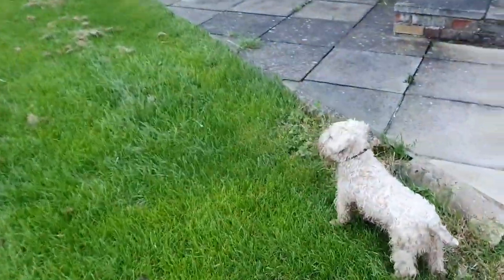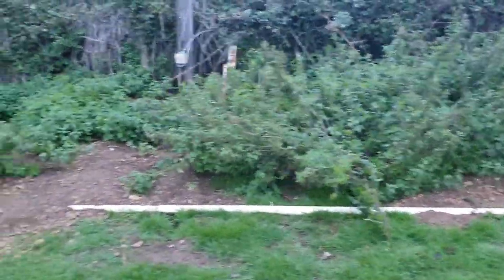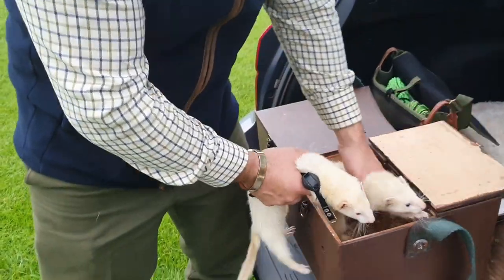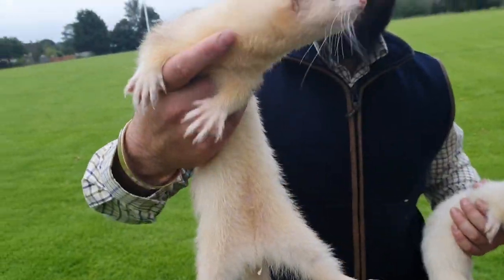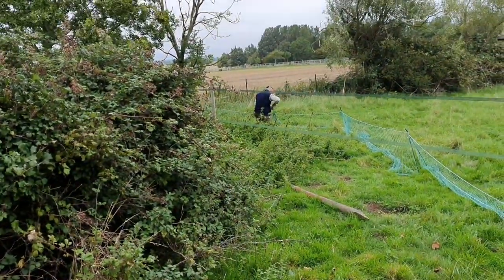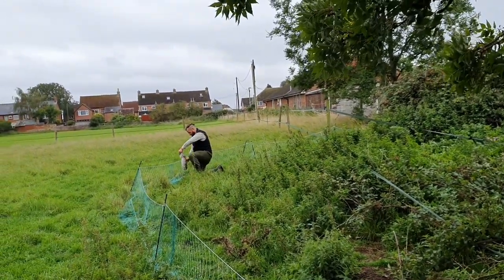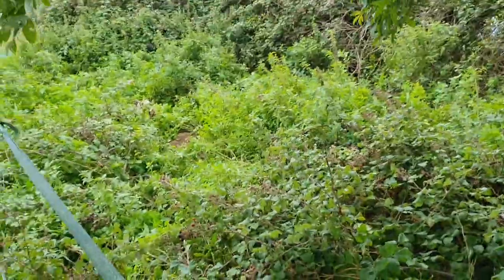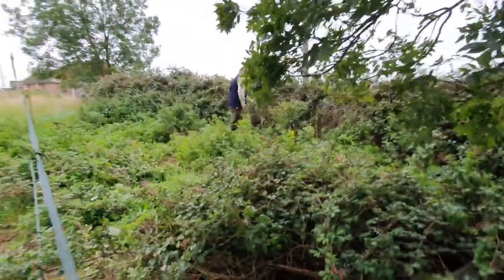Rabbit control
Hi everyone something  different today as I am clearing off some rabbits of a rugby pitch for a friend of mine a bit slow at times but hope you all enjoy everyone was happy at the end of the day with dispatching of 13 rabbits.